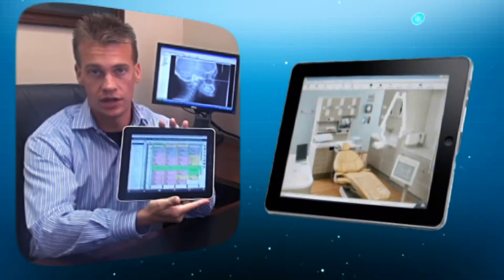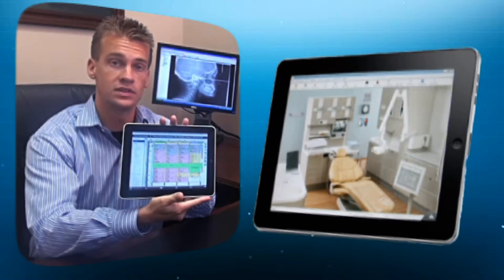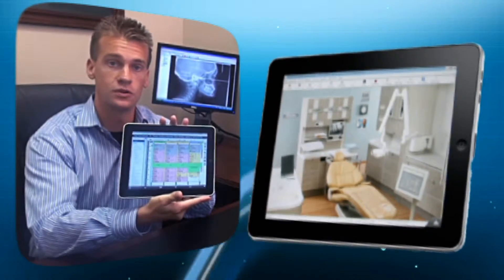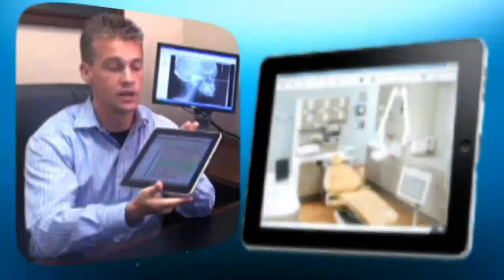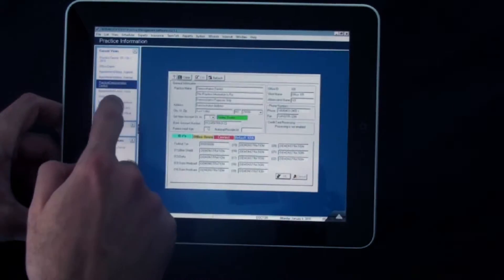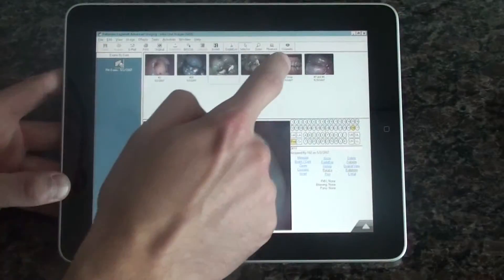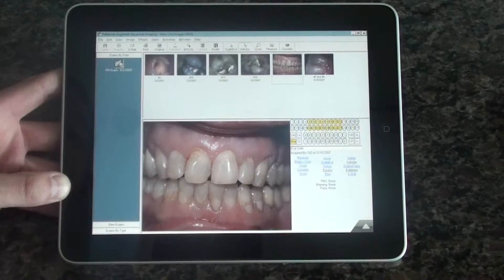DDSLink for Ipad by Advantage Technology